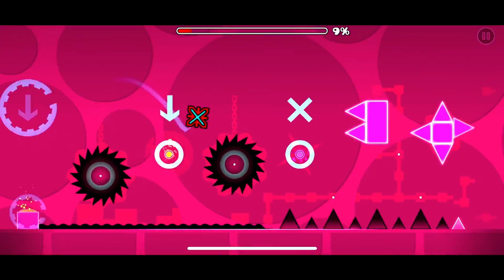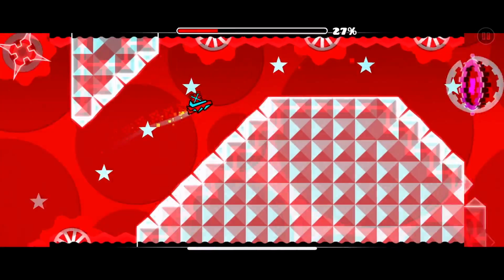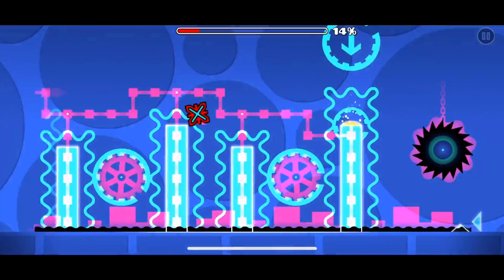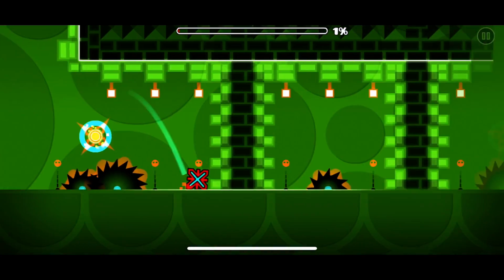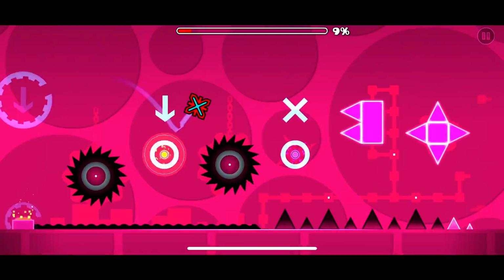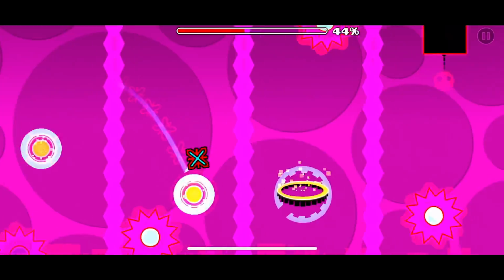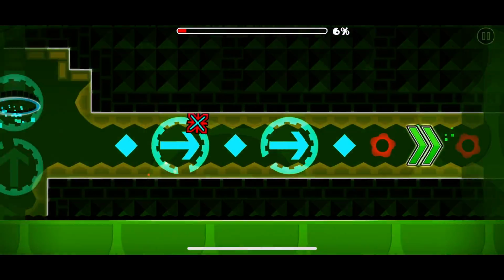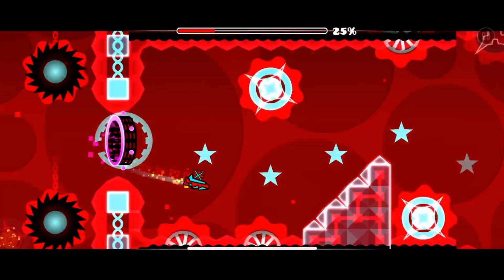How to use practice mode EFFECTIVLY | Geometry Dash tutorials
Everybody knows how to use practice mode, but not everone knows how to use it EFFECTIVLY in this video I will be showing you how to use practice mode to your advantage.